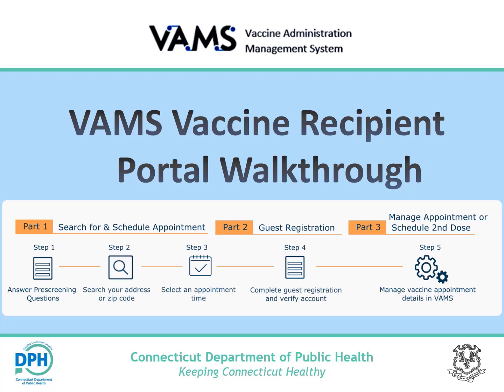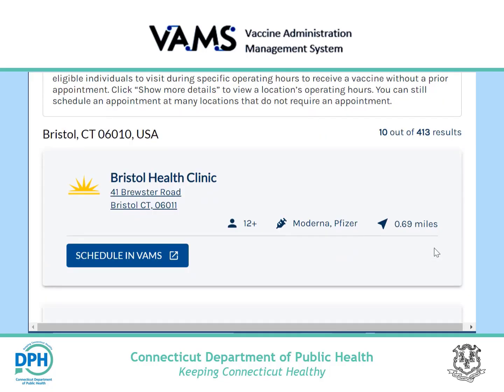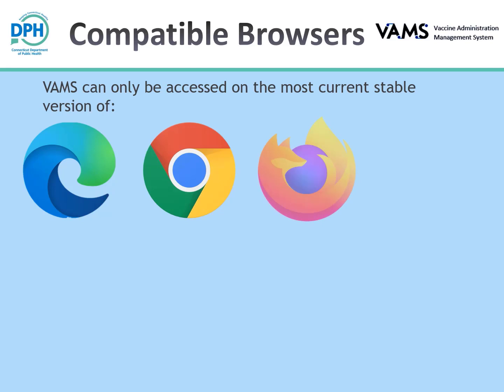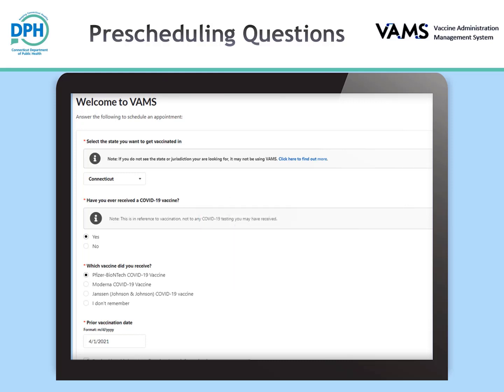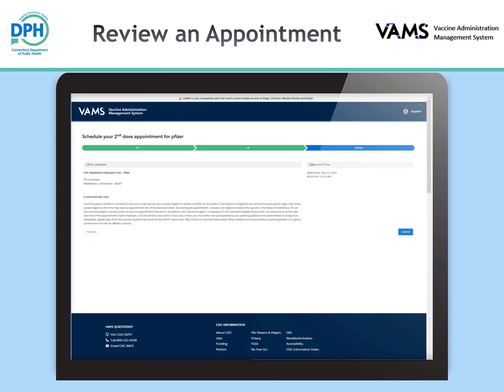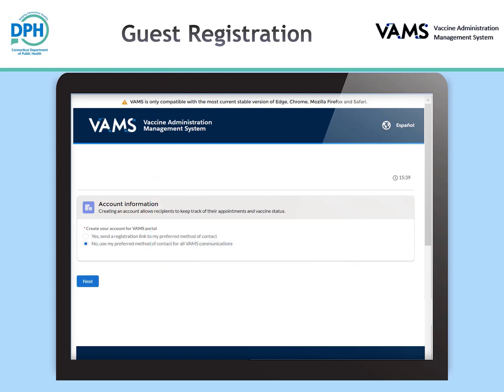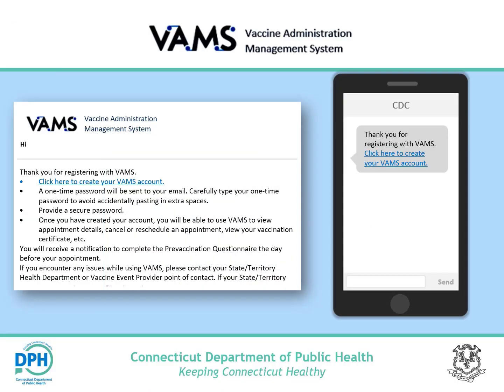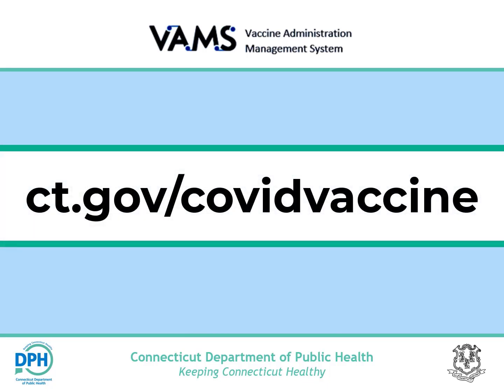VAMS Recipient Video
This approximately 10-minute video provides a walk-through of the Vaccine Administration Management System (VAMS) recipient portal. It includes steps for finding and scheduling a vaccine appointment, as well as how to create an account for those who do not wish to use the Guest Registration feature.

0:00 Introduction

0:43 DPH Website information

1:08 CT COVID Vaccine Finder

1:59 What is VAMS?

3:08 Getting Started

3:53 VAMS Home Page Navigation Options

4:12 Prescheduling Questions

5:05 Clinic Search

5:34 Appointment Search and selection

6:15 Appointment Registration

6:50 Guest Registration or VAMS Account Creation Options

7:07 VAMS Account Creation information

7:18 “Add Account Member” option

8:00 Appointment Confirmation

8:25 VAMS Account Creation link and steps

9:19 Appointment Management

9:53 Vaccination Appointment Reminder and Pre-vaccination Questionnaire

10:10 Conclusion